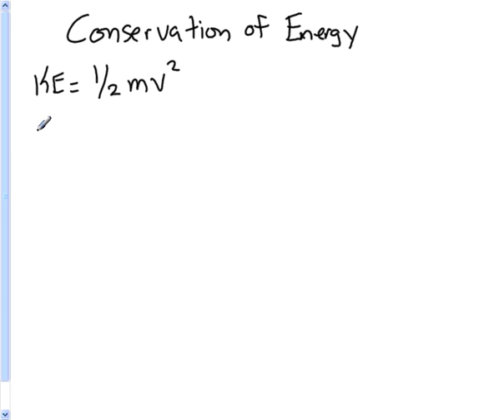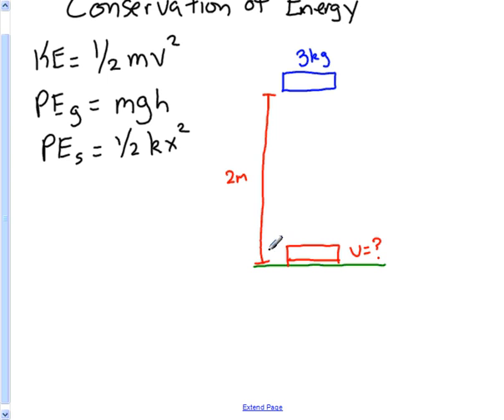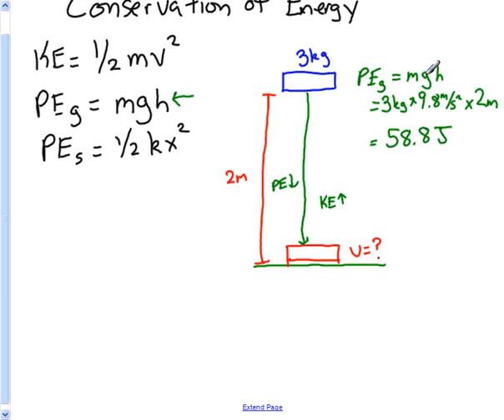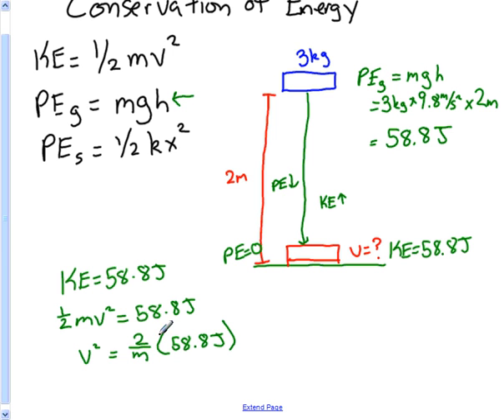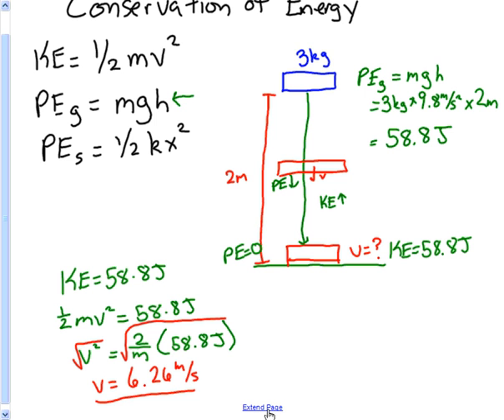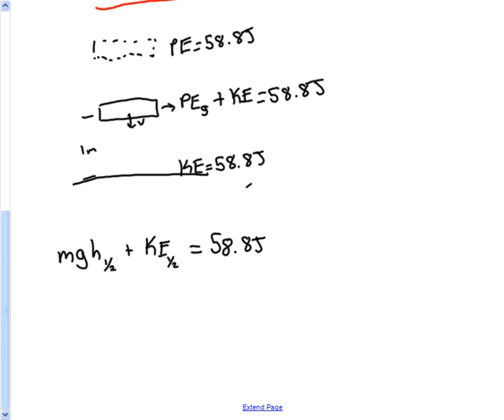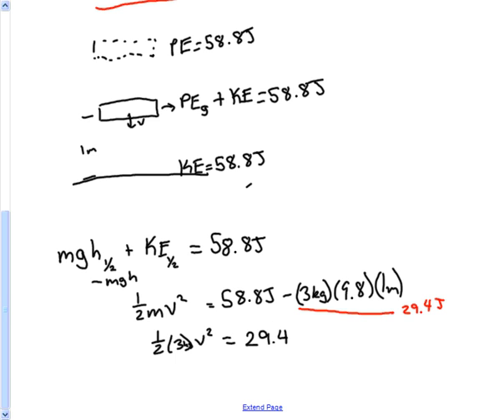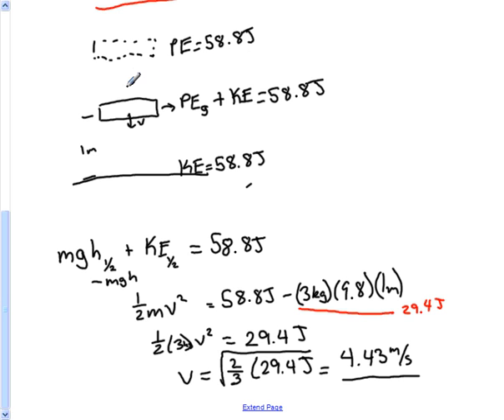Conservation of Energy